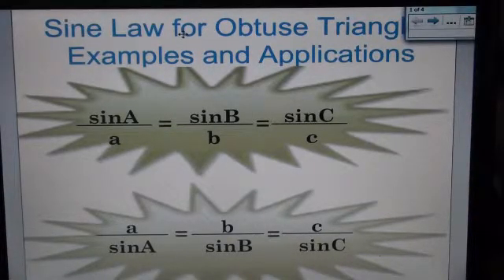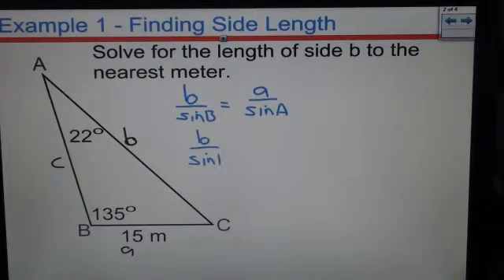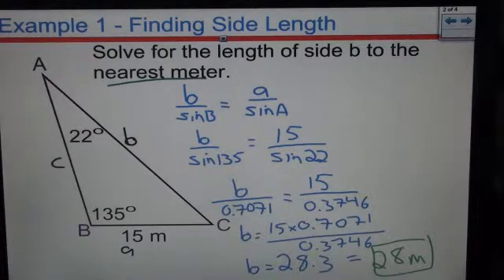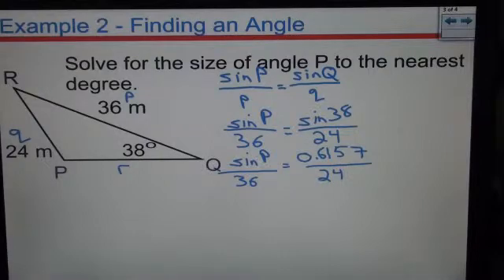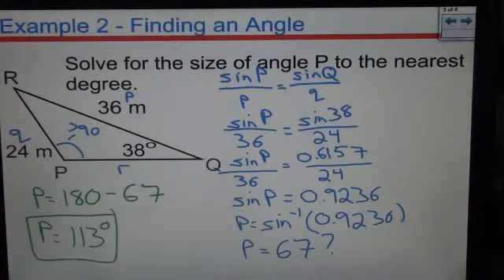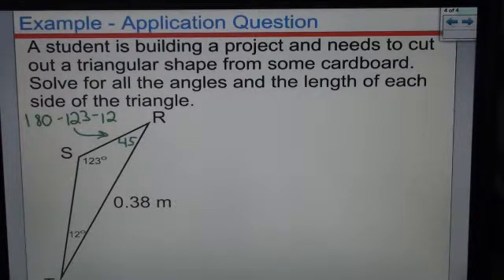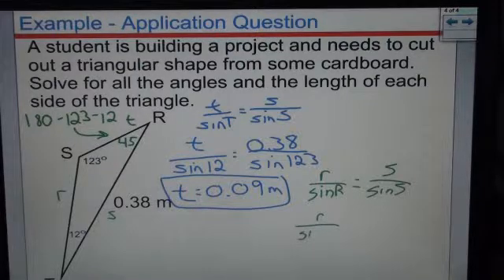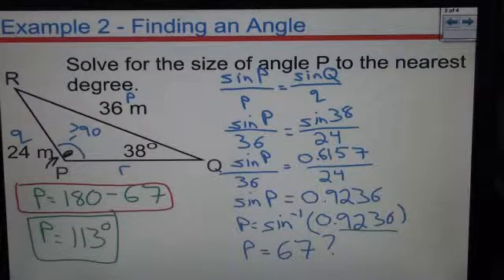Sine Law for Obtuse Triangles